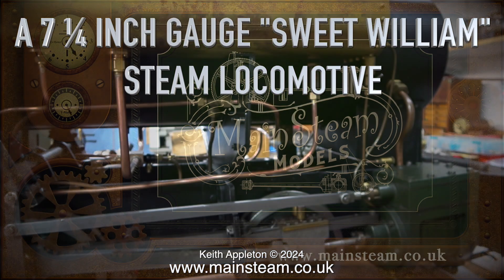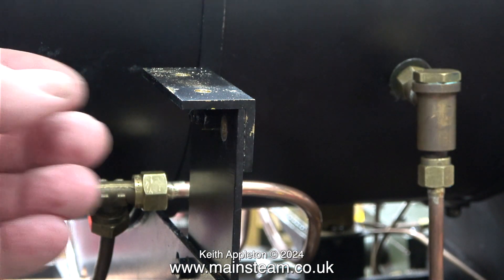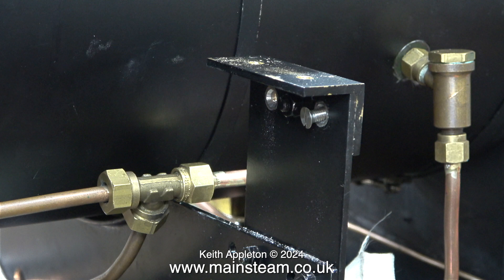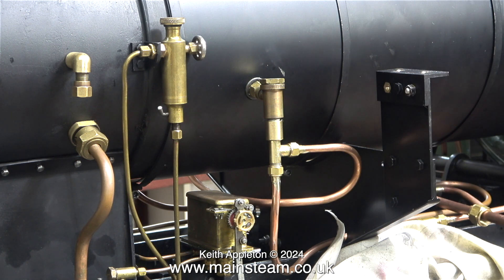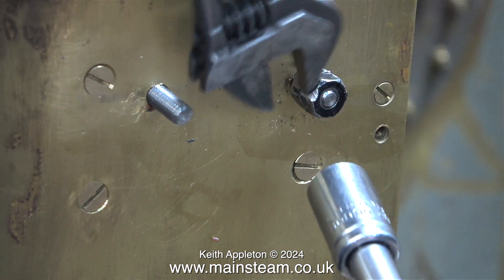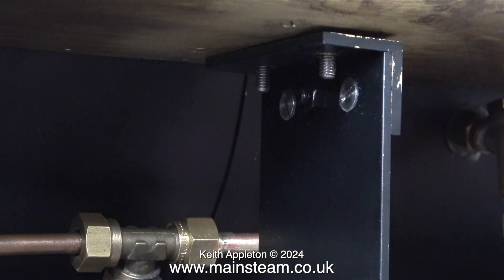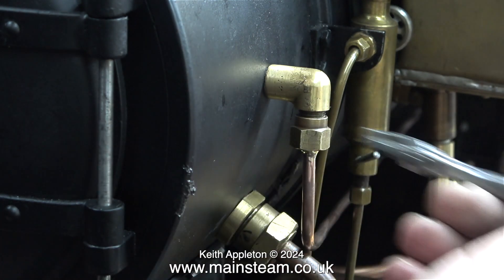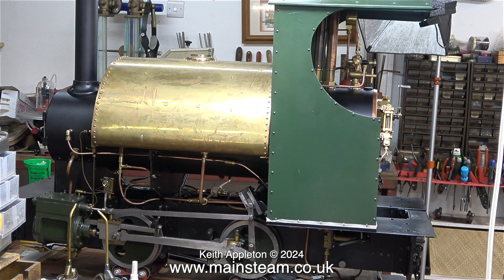A 7 ¼ INCH GAUGE "SWEET WILLIAM" LOCOMOTIVE - PART #78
A 7 ¼ Inch Gauge "Sweet William" Locomotive - Part #78. Disconnecting the Water Outlets. Removing the Saddle Tank and fitting it with mounting studs, followed by piping the Steam Blower.